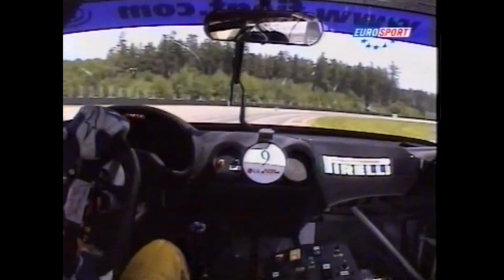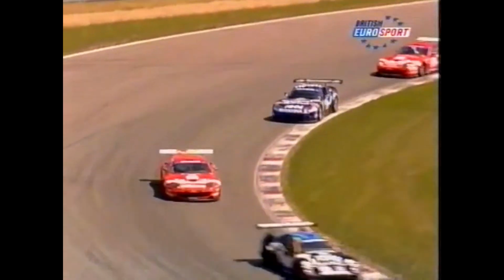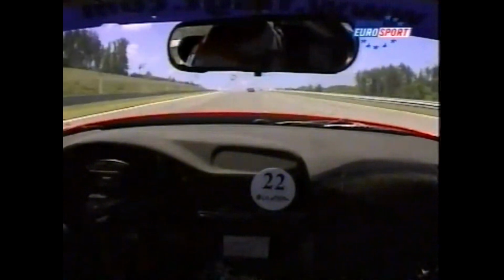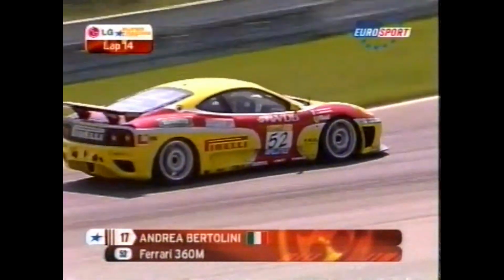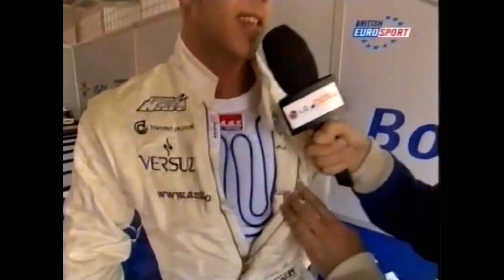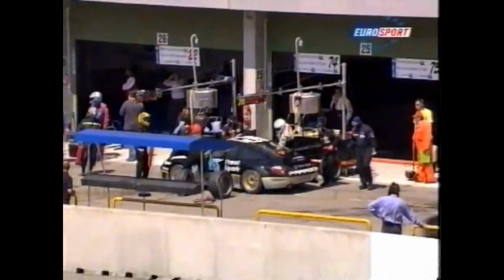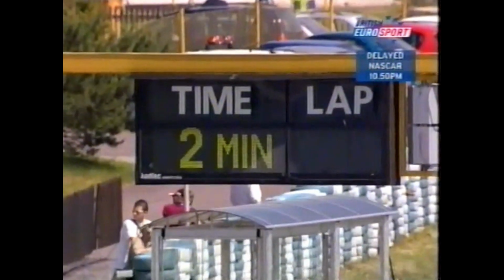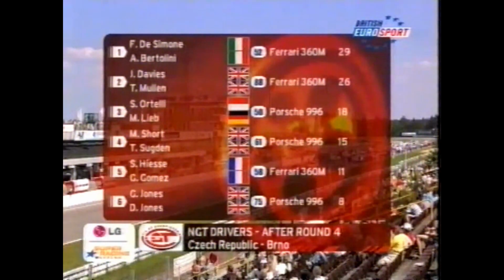FIA GT 2003 1